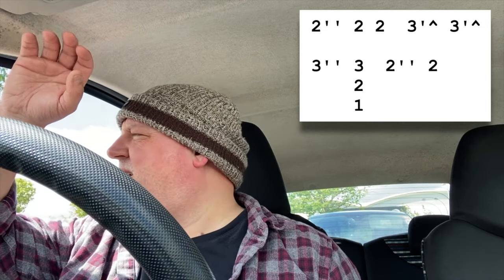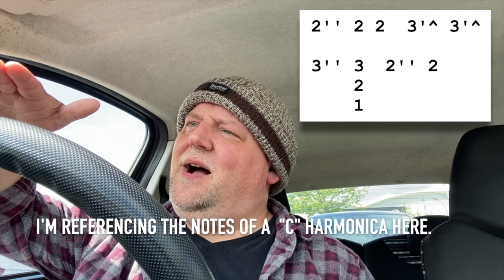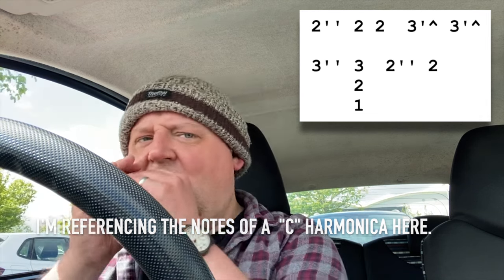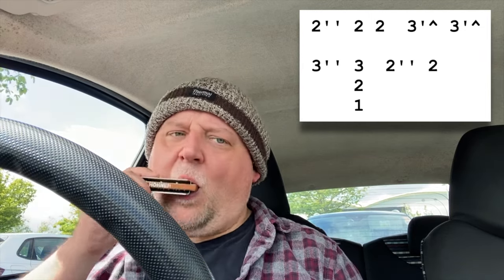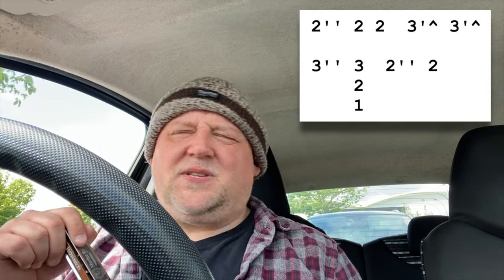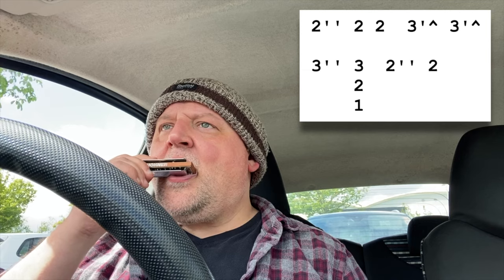(072) Life, Love and Blues Harmonica Licks (slow blues lick)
I'm playing a A harmonica in second position.